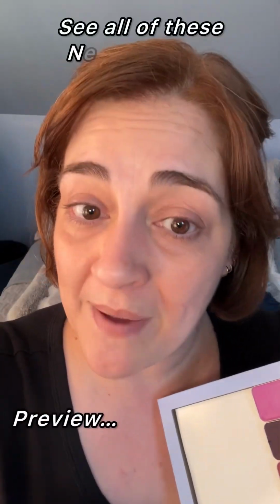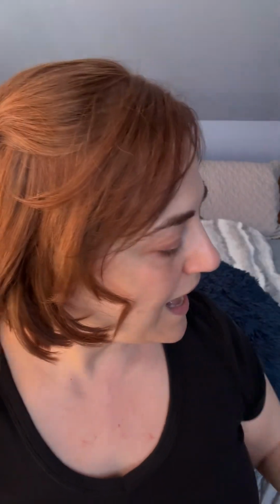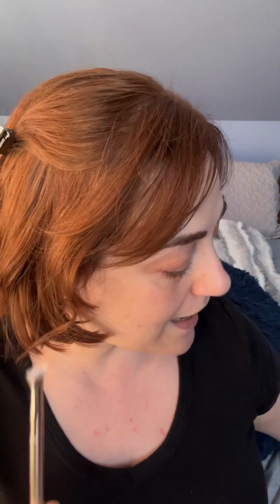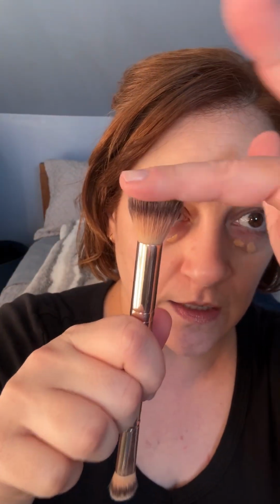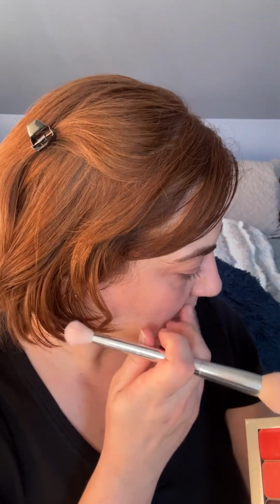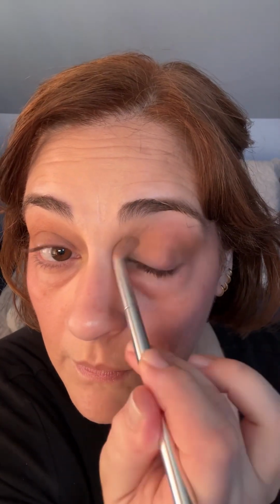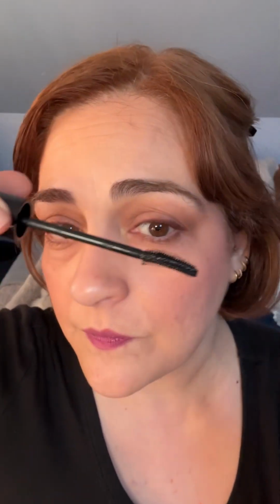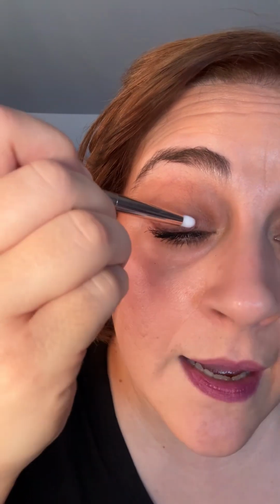Seint Makeup Après-Ski Winter Collection ~ Swatches & Demo (available in the UK now!)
Seint Makeup featuring the Après-Ski Winter Collection 2025, including swatches & demo.

Makeup used (and swatched)

Seint:

Highlights: Candlelit, Athens
Contour: Cedar
Bronzer: Bella
Lip & Cheek shades: Huckleberry, Ultraviolet, Purple Rain, Marakesh

Mascaras: Lash Velvet (worn), Lash Silk, Lash Leather

Brushes:

Blend Brush
Shape Brush (Silver Finish)
Blend Brush
Detail Brush
Blush & Bronzer Brush

& the NEW Lash Brush (fanned mascara brush)

Beauty Society:

Incognito Concealer in Shade 2